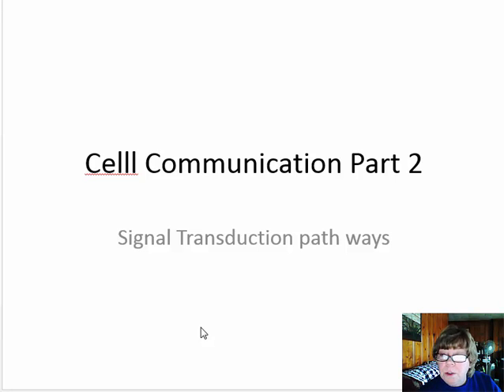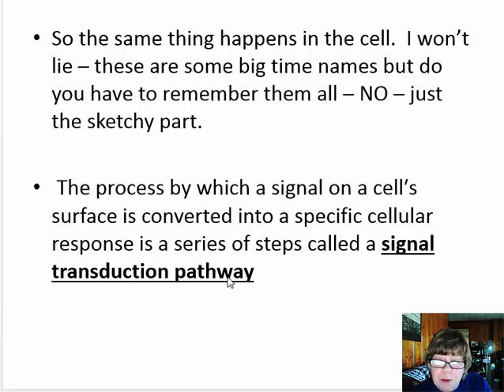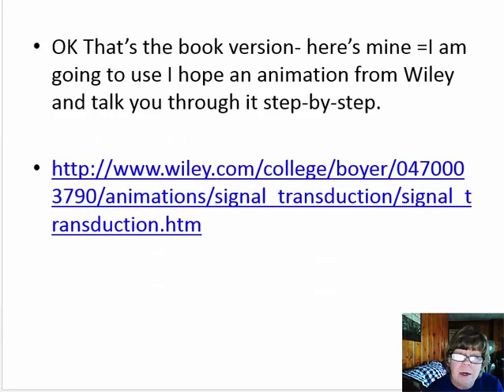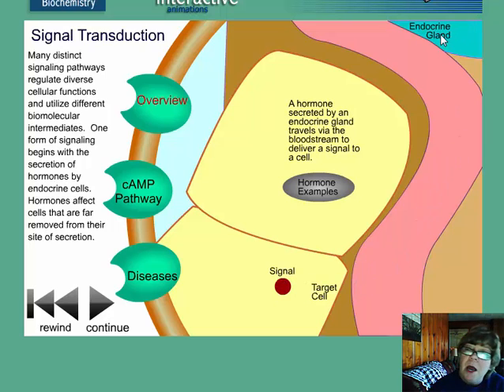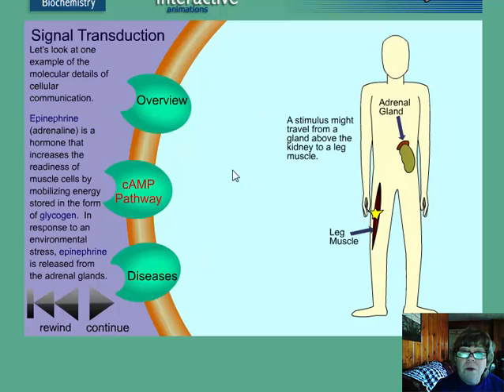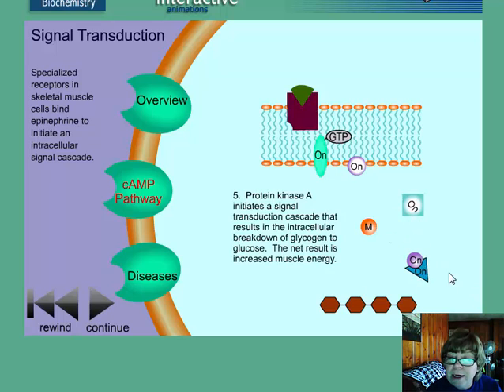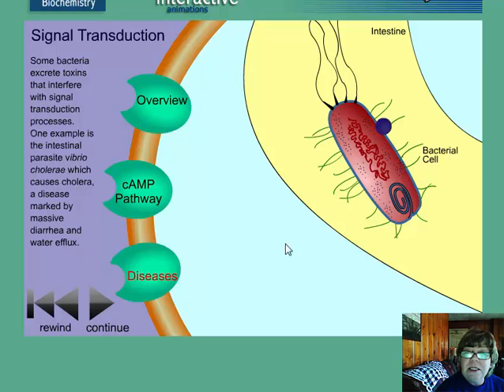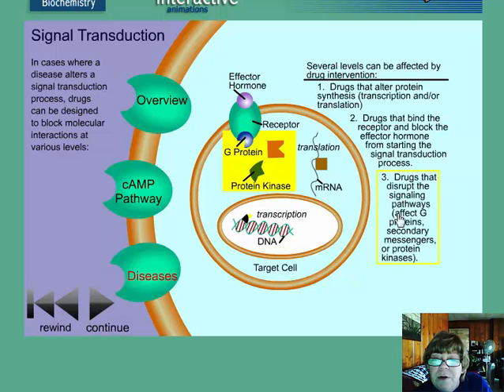Cell Communication part 2